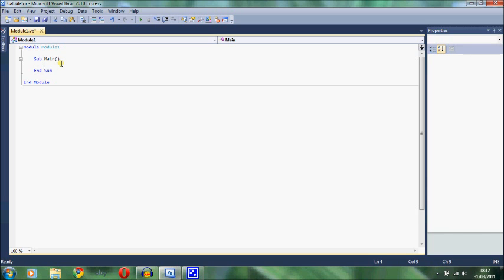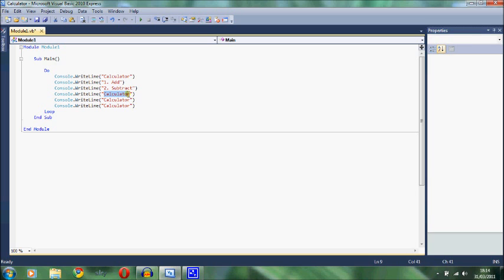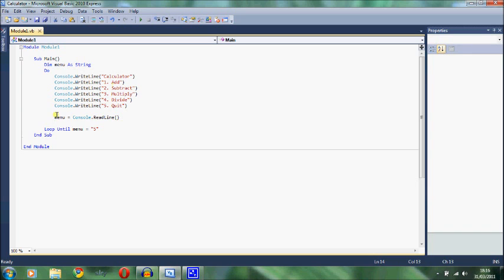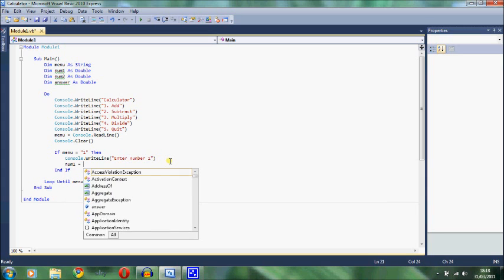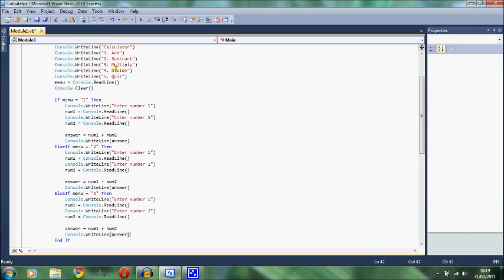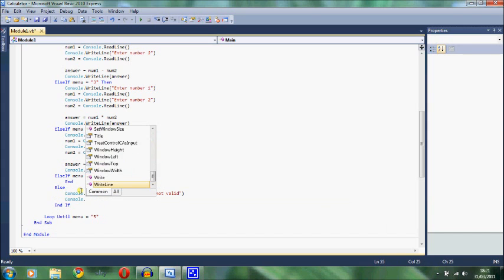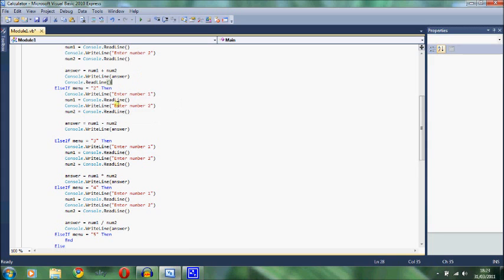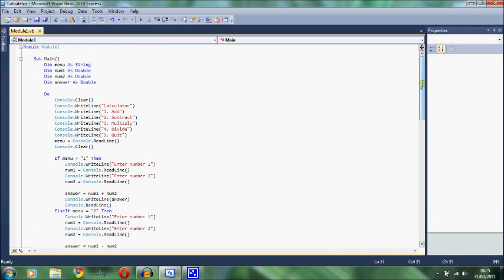Visual Basic Tutorial 5a: Basic Calculator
This is a private video so if you're so kind as to want to thumb it up please go and thumb up the video before as that would help me out a lot. Thanks, Zak.